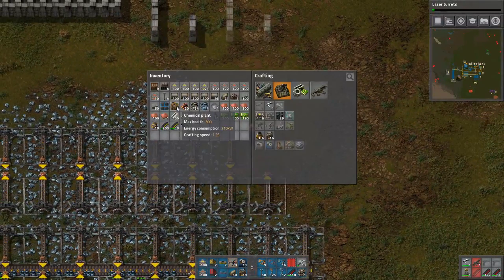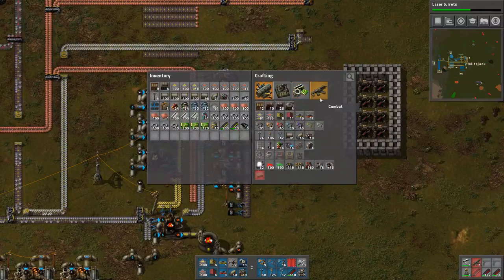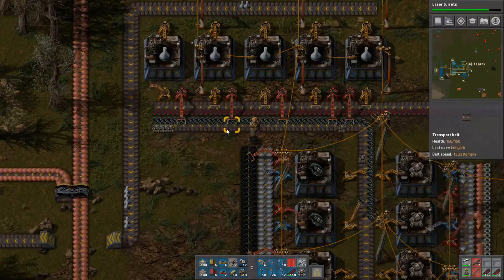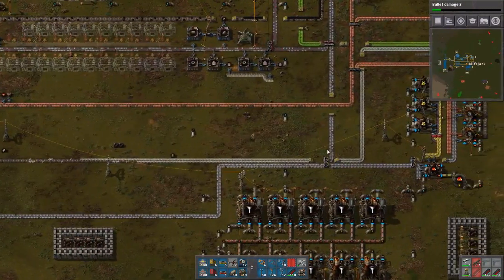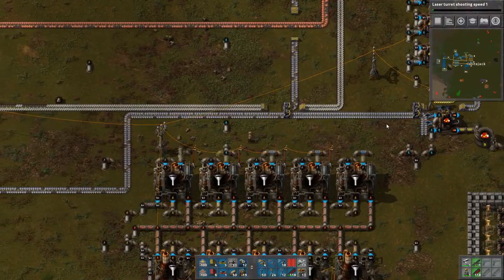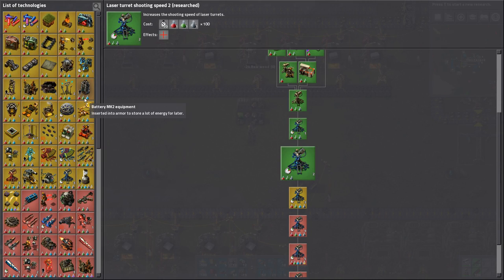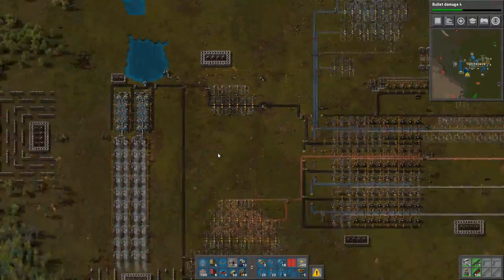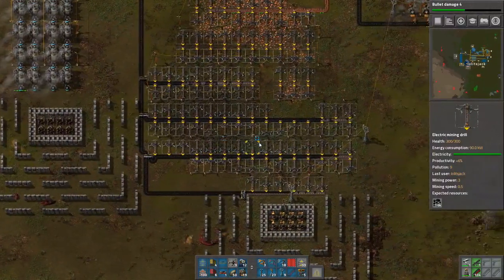Factorio Death World Vanilla EP. 12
Lasers PewPew